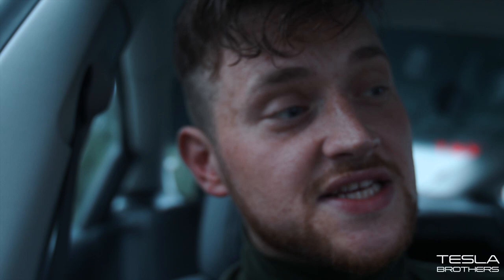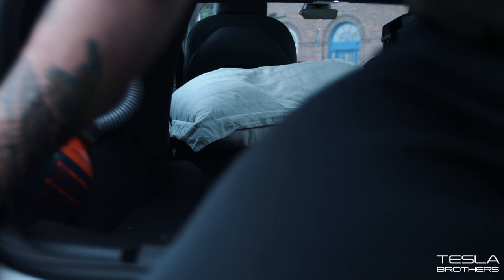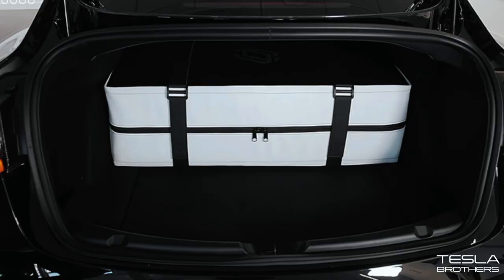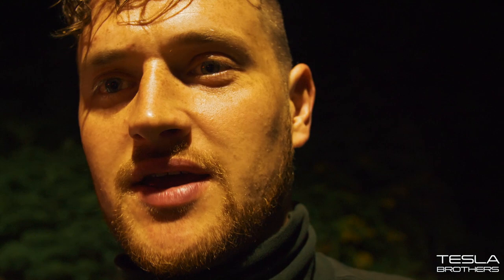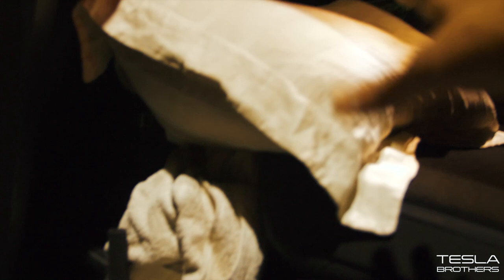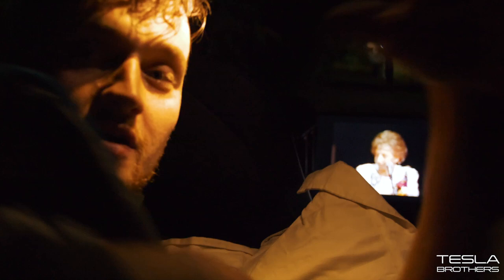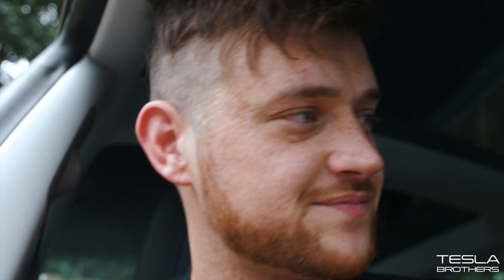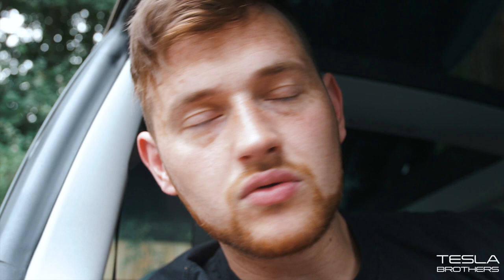24 HOURS CAMPING IN THE TESLA MODEL 3 !? CAN TALL PEOPLE FIT!?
24 HOURS CAMPING IN THE TESLA MODEL 3 !? CAN TALL PEOPLE FIT!?

SO TODAY WE GO ON AN ADVENTURE TO THE SCOTTISH HIGHLANDS AND TRY CAMPING IN THE BACK OF THE Tesla model 3 sr+ standard range range plus base model

we sleep in the back of the car with just a pillow and no dream case sleeping mattress.

So can tall people fit in the model 3 to go to sleep in the back ?